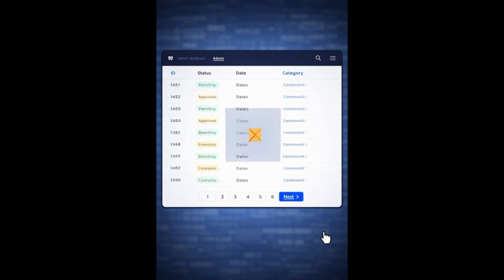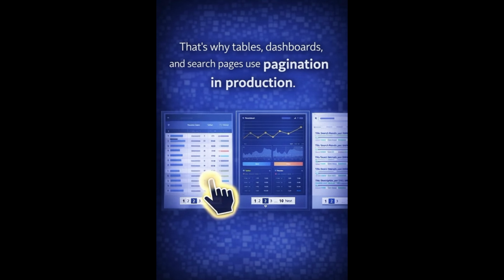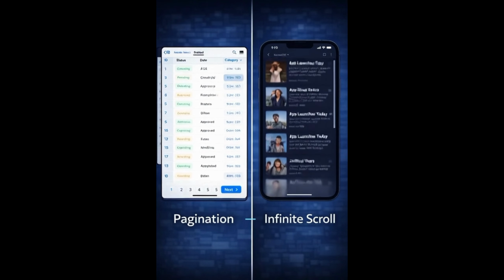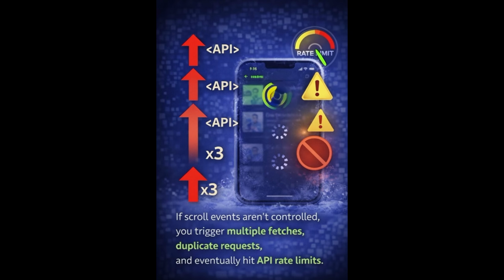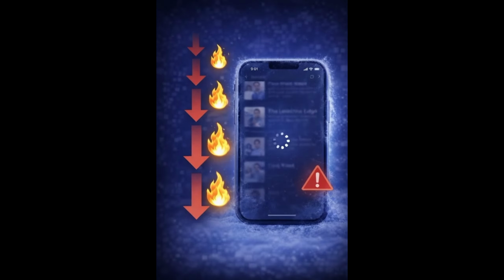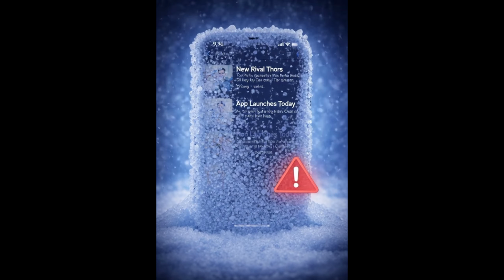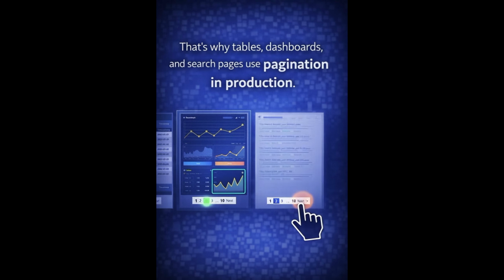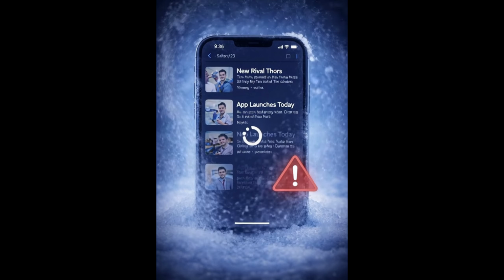This Freezes Your UI ❄️ | Pagination vs Infinite Scroll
Frontend interviews love this question — but real applications care about it even more.

In this video, we break down Pagination vs Infinite Scroll using real production examples, not textbook definitions.

You’ll learn:

Where pagination is actually used (dashboards, tables, search)

Why infinite scroll works for feeds — and why it breaks in production

What really causes UI freezes (DOM size, API calls, rendering cost)

How real apps fix infinite scroll using virtualization

This is how senior frontend engineers think — balancing UX, performance, and scalability.

👉 Next in this series: Debouncing vs Throttling

💬 Want the interview questions (beginner → senior)?
Comment “questions” and I’ll share them.